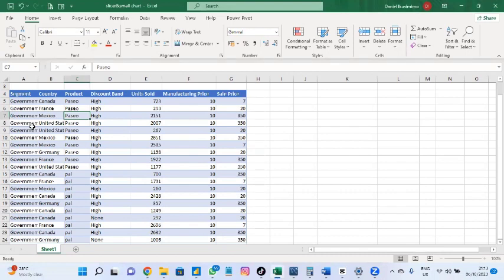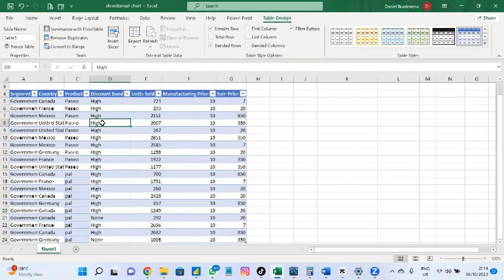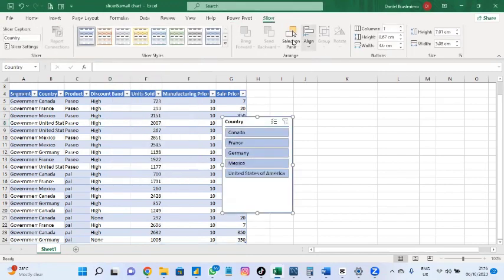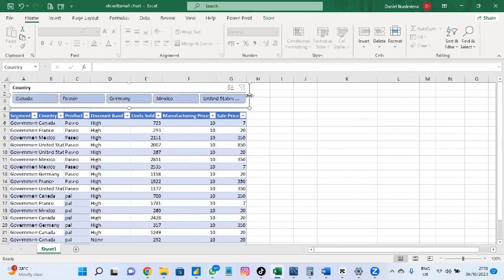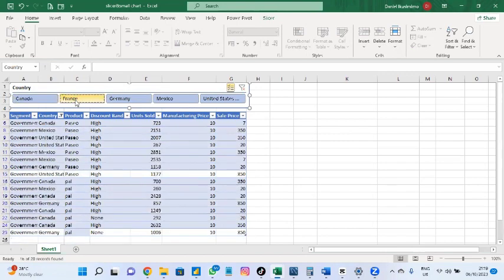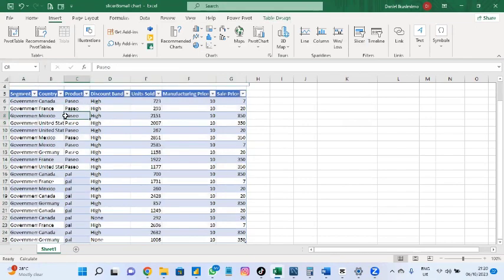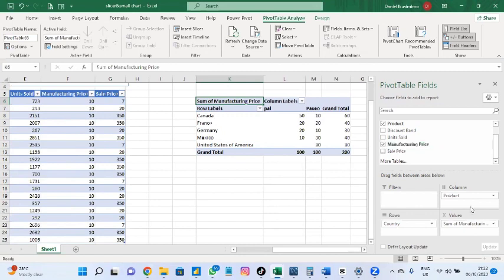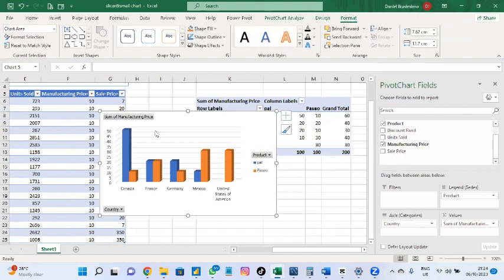slicer&simplechartonexcel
How to add slicer to your Table and how to draw a simple chart